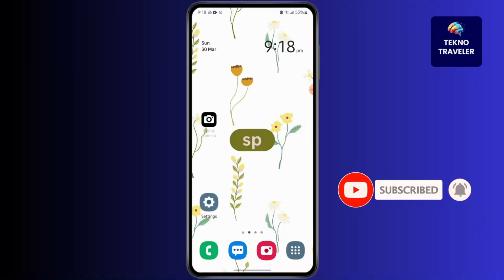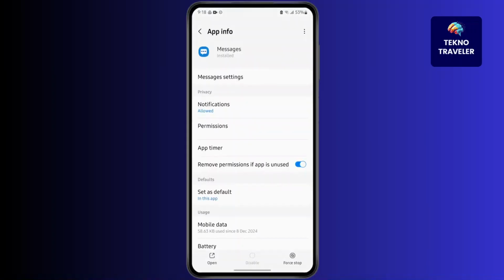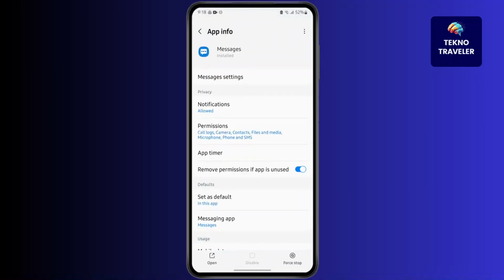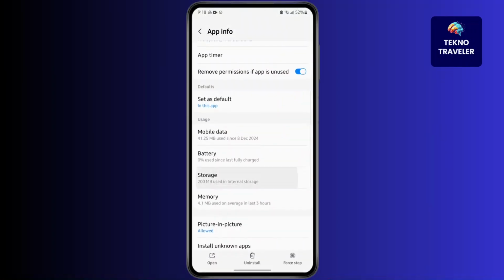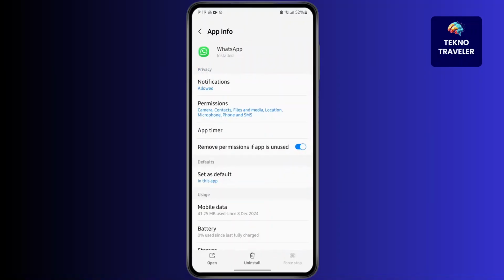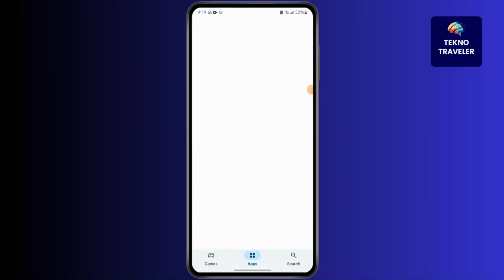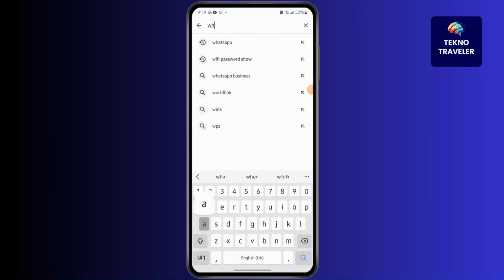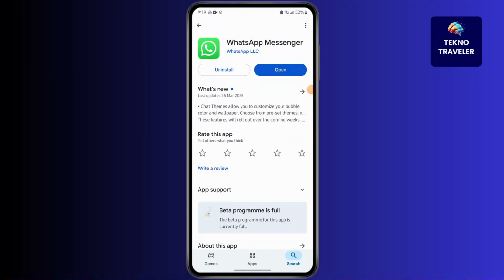Whatsapp OTP Not Received | Whatsapp Verification Code Problem | 6 Digit Code Fix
Welcome to our step-by-step guide on "Whatsapp OTP Not Received | Whatsapp Verification Code Problem | 6 Digit Code Fix"!
If you're facing issues receiving your WhatsApp 6-digit verification code, this video is for you. We'll help you troubleshoot why the WhatsApp OTP is not coming, what to do if the SMS or call verification fails, and how to successfully fix the WhatsApp verification code problem on Android and iPhone.
From checking your number format to adjusting your phone's network and permission settings, these tips will guide you to complete the verification process and access your WhatsApp account without delays.

What you'll learn:

Why WhatsApp is not sending OTP to your phone

How to fix the "verification code not received" issue

What to do when the 6-digit code is not arriving via SMS

WhatsApp verification code not coming on Android or iPhone

How to request a voice call verification instead of SMS

Fixing delayed or blocked OTP messages on your device

Solving WhatsApp login problems related to number verification